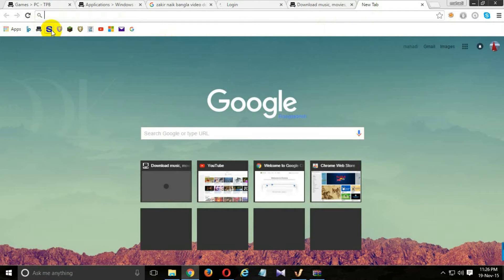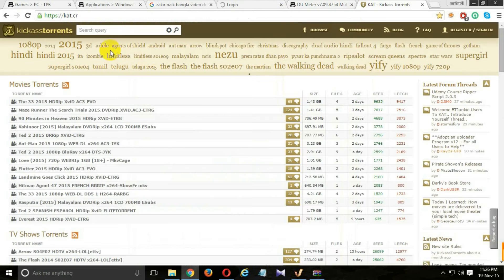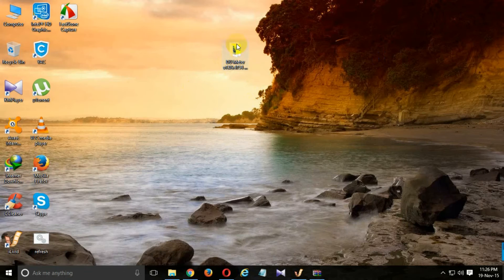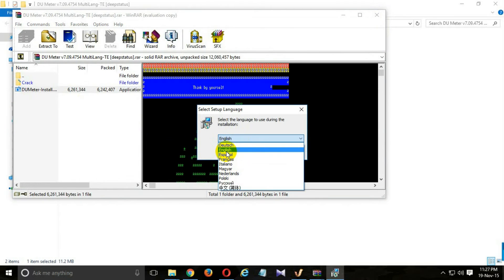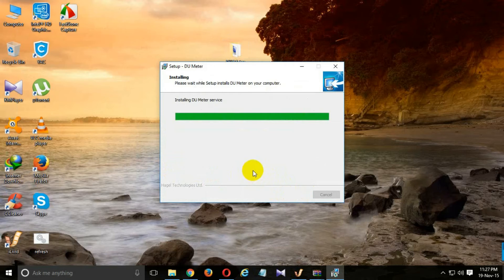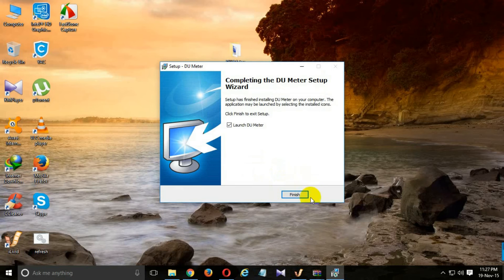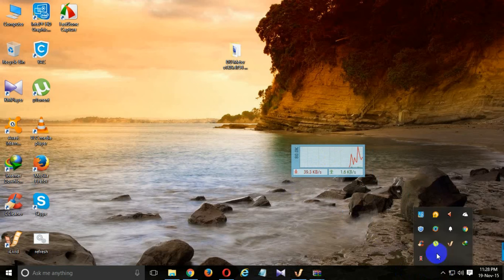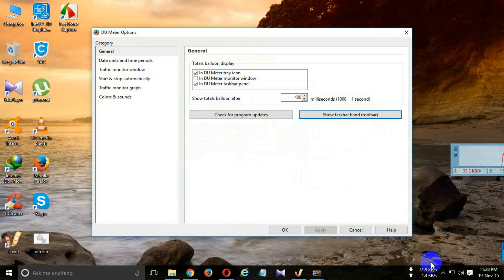How To Install DU Meter Latest Version